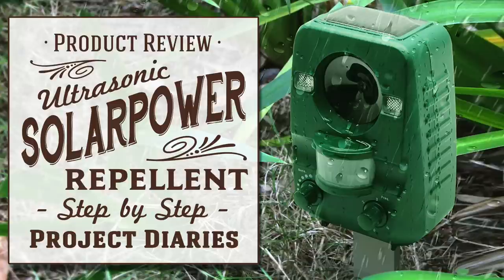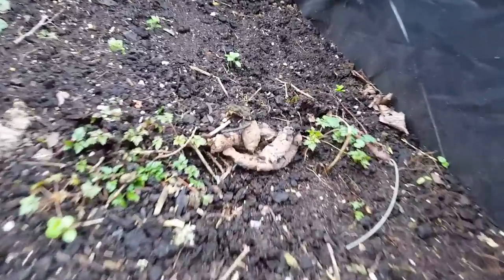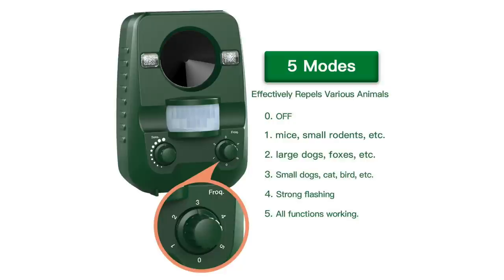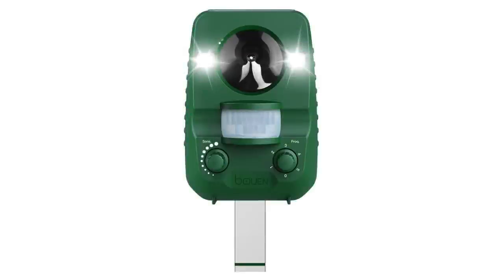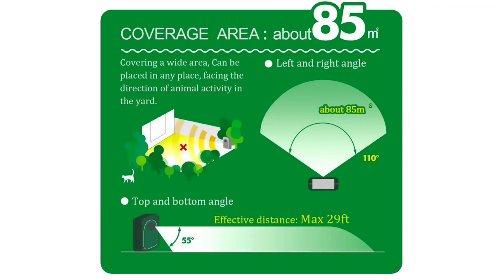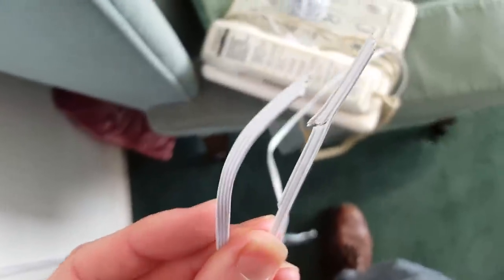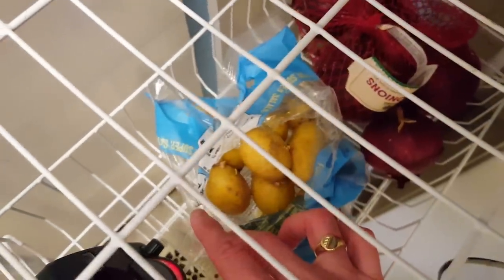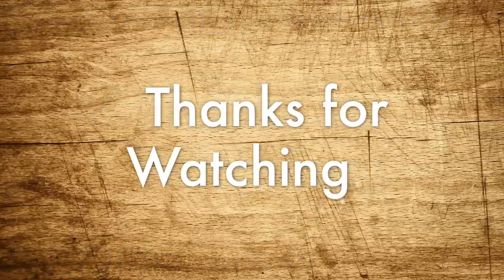★ Do Solar Powered Animal Repellents work? (Bquen / Anglink Product Review)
Today's Project Diary Video I will be reviewing an ultrasonic solar powered animal repellent. Your garden is open to nature and many pests so what is the most humane way of dealing with this problem? With so many different types of Solar powered animal repellents on the market hopefully todays video with help you stop your pest issues and save you money. This video includes a repellent that is Ultrasonic, Solar powered, Rechargeable, Motion activated, Strobe light, for Outdoor use and Waterproof for your garden yard lawn.

🇬🇧 UK ONLINE:
1x AngLink Solar Powered Repellent
2x AngLink Solar Powered Repellent (Discount)
1x Vegetable Trolley

🇺🇸 USA ONLINE:
1x Bquen Solar Powered Repellent
1x Vegetable Trolley